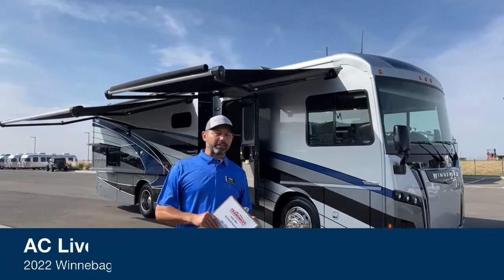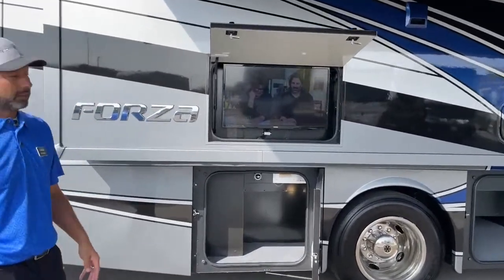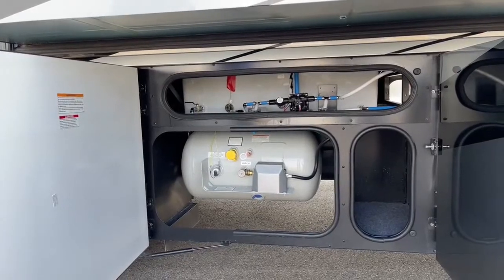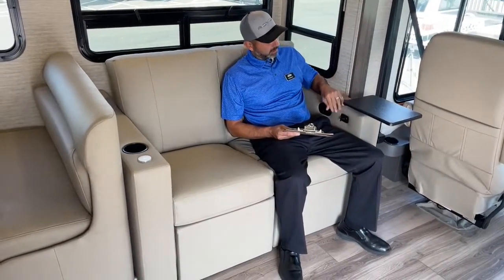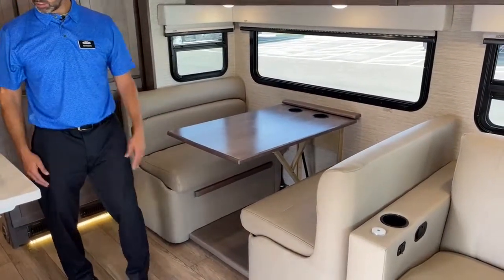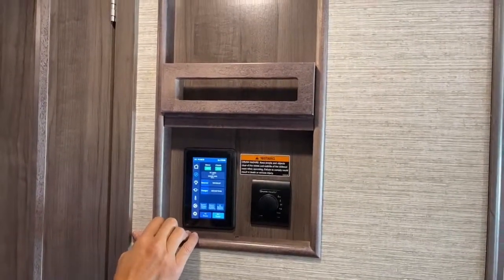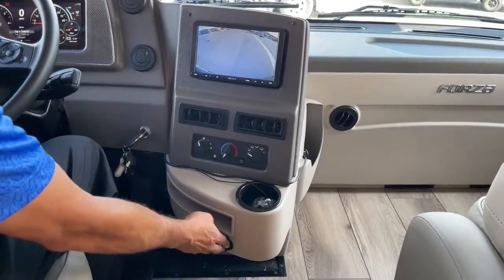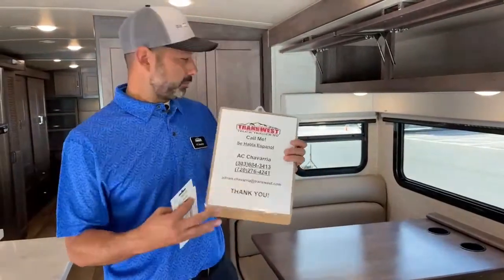2022 Winnebago Forza 34T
ACChavarria is showing a 2022 Winnebago Forza 34T - 5U211473 Live at Transwest Truck Trailer RV
Transwest Truck Trailer RV! Motorhomes, Horse Trailers, and Hauler trucks is what we offer to Customers in Colorado and surrounding States. Both New and Used Motorhomes, Horse Trailers, and Trucks are offered at our locations on the Front Range and Western Slope. Newmar, Winnebago, Renegade, Antero, Cimarron Trailers, Logan Coach Trailers, and Summit Hauler are brands that are represented by Transwest Truck Trailer RV. Parts and Service is also a big part of what Transwest offers at multiple locations.